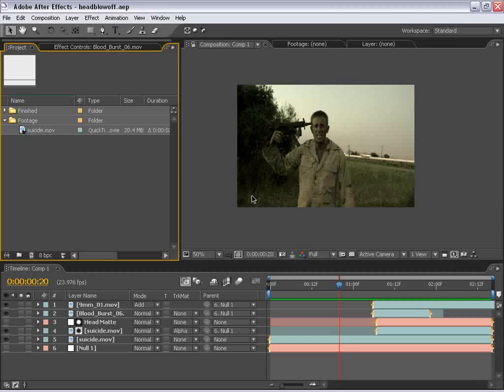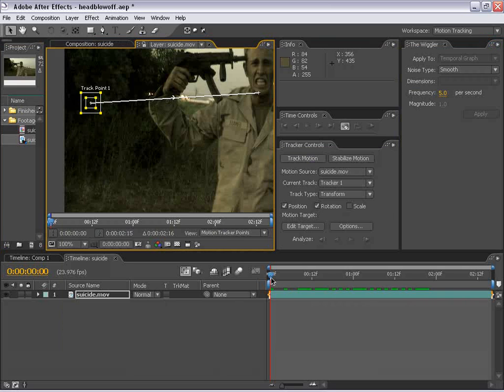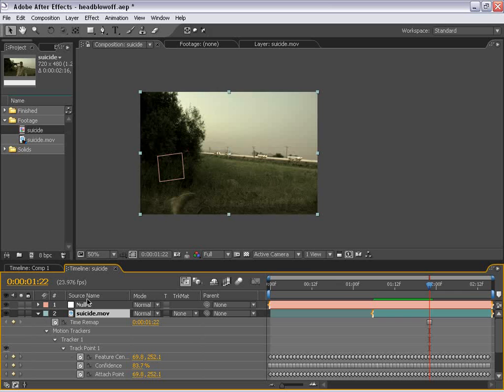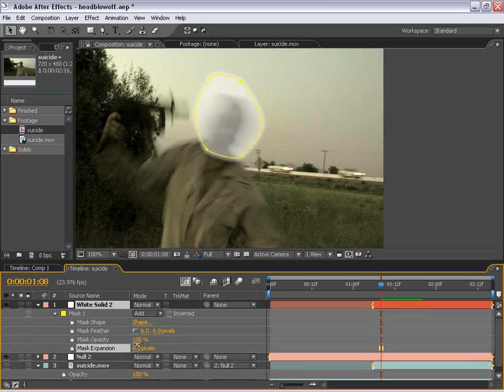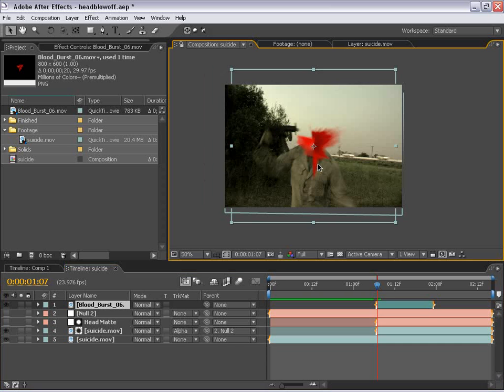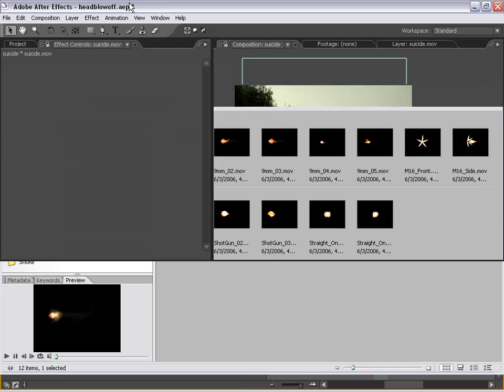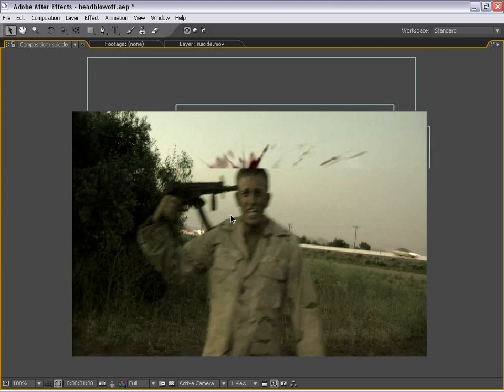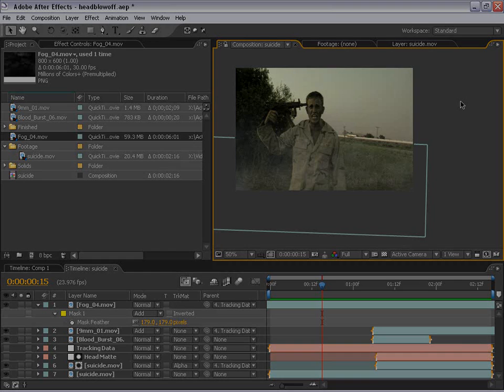After Effects Tutorial 13. Assisted Suicide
• Learn a great rotoscoping technique
• Composite digital blood burst & a muzzle flash